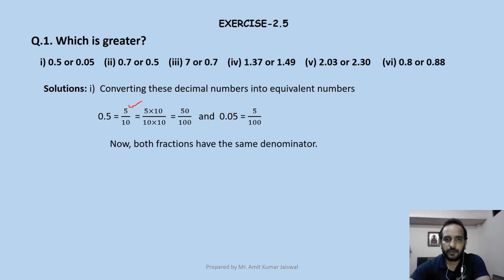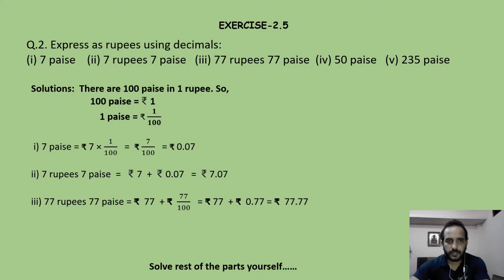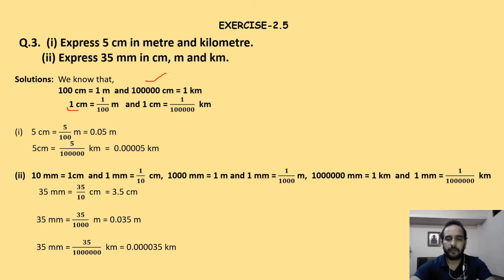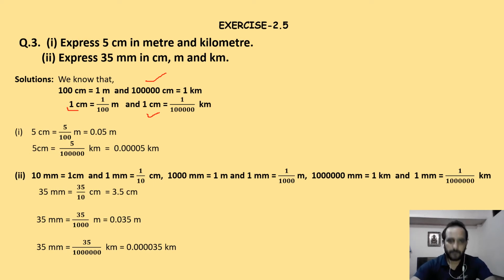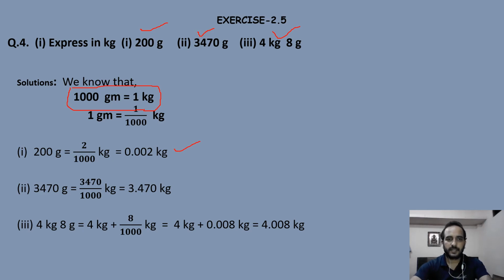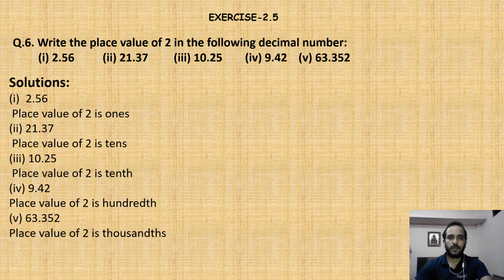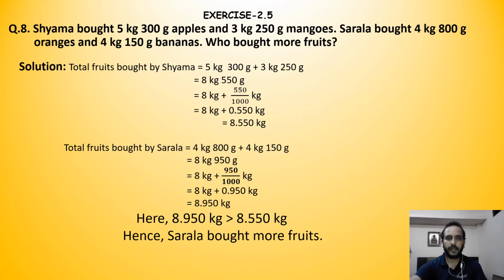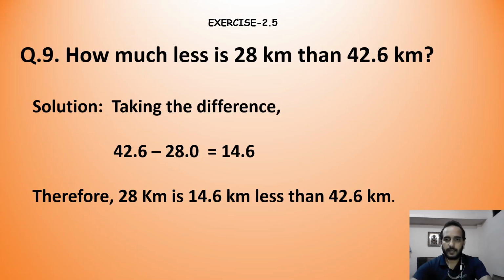Fractions and Decimals Part-05 II JJ Learning Classes II Use Headphone for better audio.